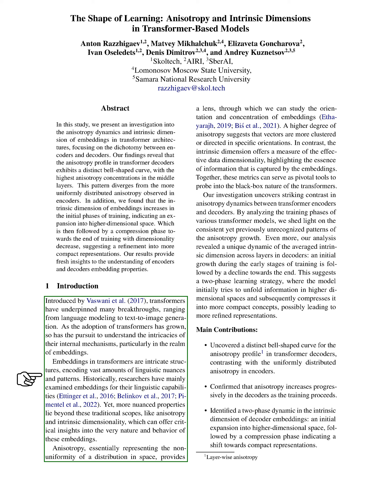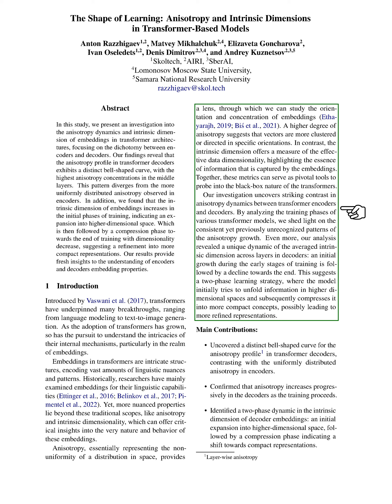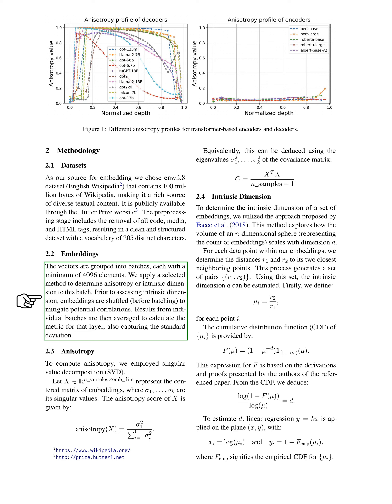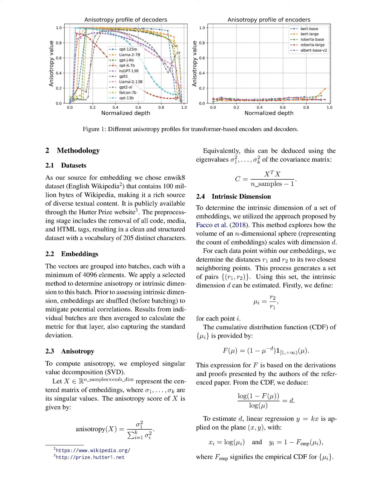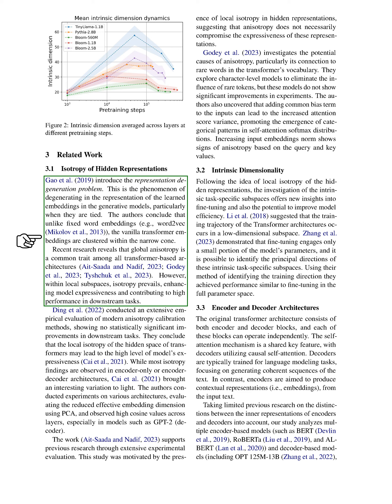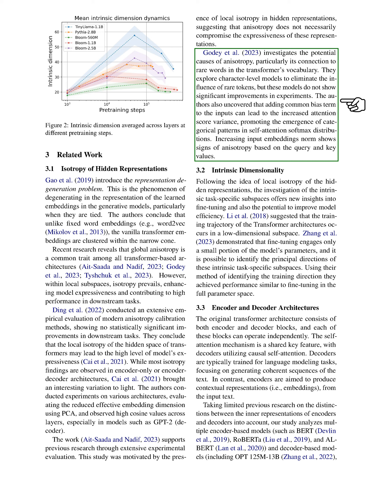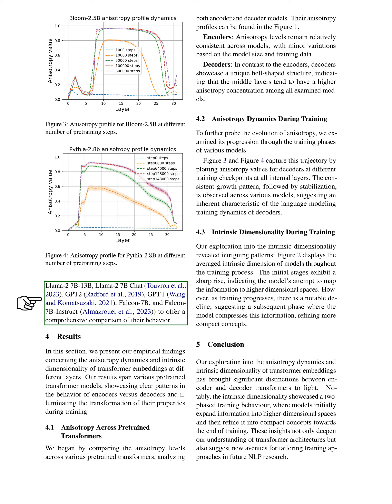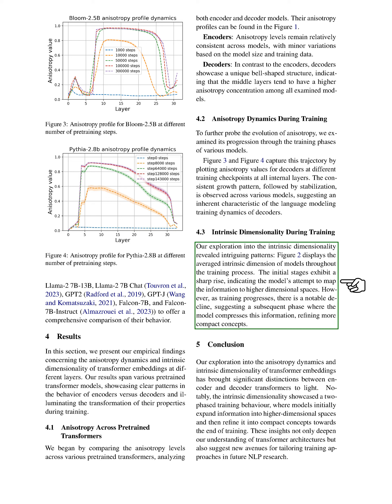The Shape of Learning: Anisotropy and Intrinsic Dimensions in Transformer-Based Models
This study investigates the anisotropy dynamics and intrinsic dimension of embeddings in transformer architectures, revealing distinct patterns in encoders and decoders. Initial training expands dimensionality, while later training refines into more compact representations.